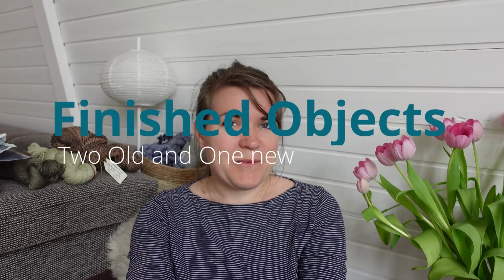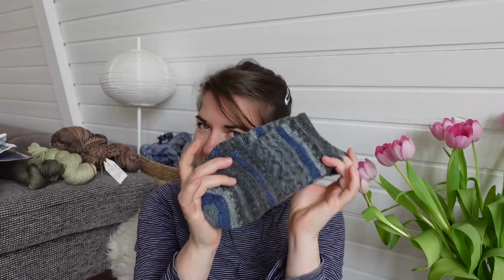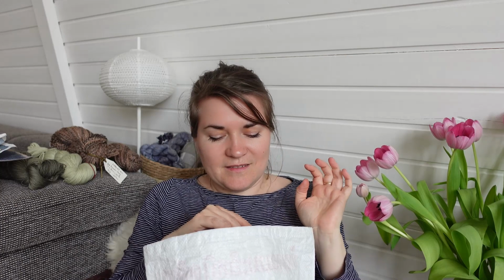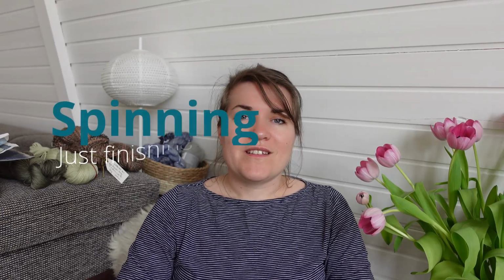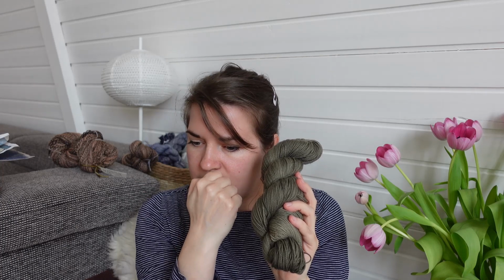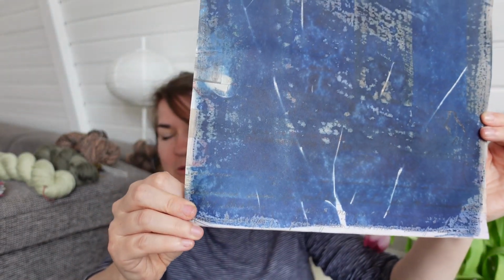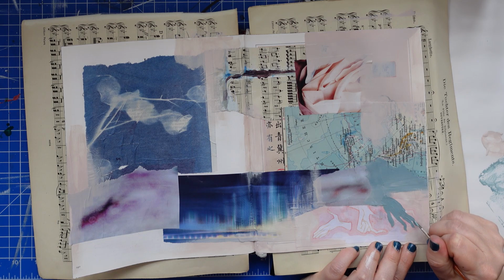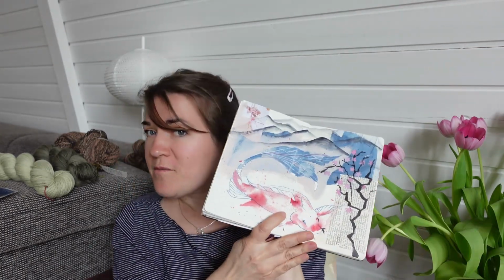KaroKirsch Podcast [8] Knitting, Spinning, Cyanoprint & Art Journaling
Hey Guys,

this month I bring you an episode filled with yarny goodness as usual. Three finished objects and two works in progress and I finished my sock spin, which is very exciting. I also finally managed to put some glimpses into my Art Journaling together which is keeping me busy since January.

Karo
Contents

00:00 Intro
03:02 Knitting FO
12:11 Knitting WIP
22:49 Spinning
27:09 Natural Dyeing
32:05 Cyanoprint
36:30 Art Journaling